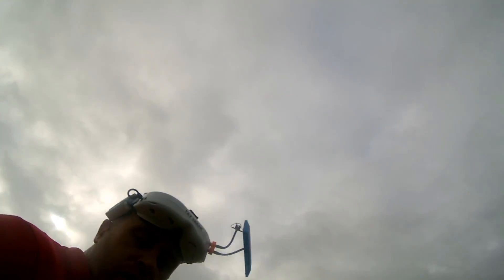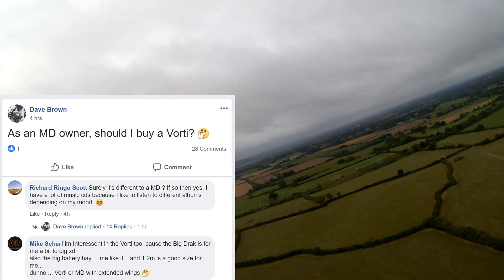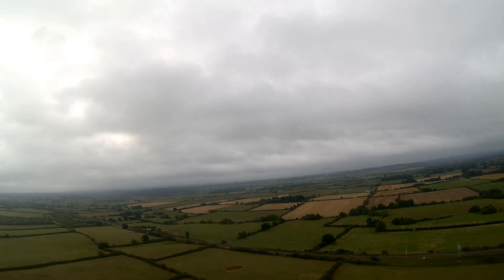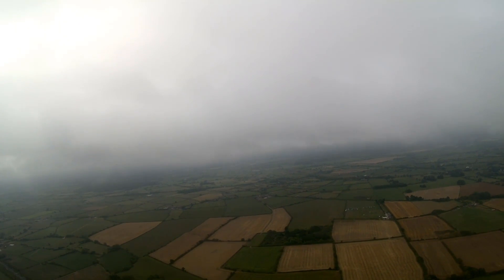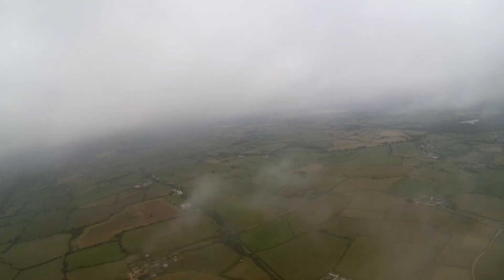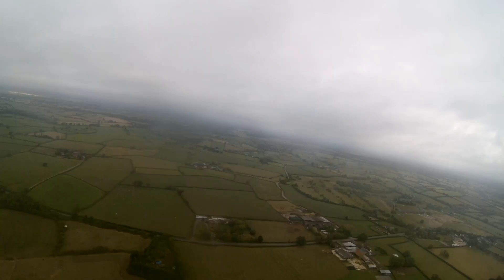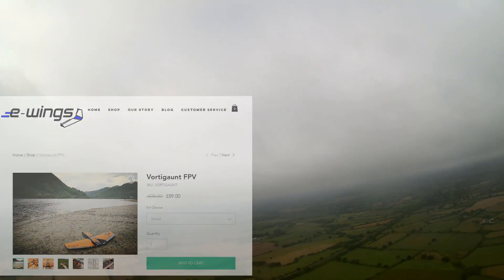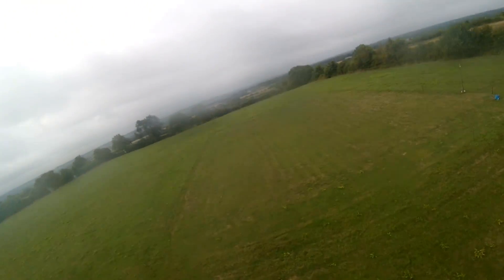Vortigaunt on a Flatulent Day 🛩️💨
Howdy, the flying conditions were terrible, yet the Vorti lapped them up and you'd not notice how bad they are with this model. Watch now for a chit chat about the Vorti & the progress so far. Enjoy, Matt

View Purchase Link
Please note at the time of publishing this model is not yet available
for sale as the one that arrived with me is a pre-production model.

You can contact Ewan at e-wings directly here to see when it's available

Vortiguant Recommended  Setups
As mentioned in the video there are a couple of setups Ewan has tried, theses are discussed here:

Matt